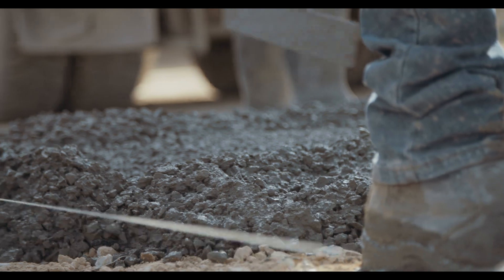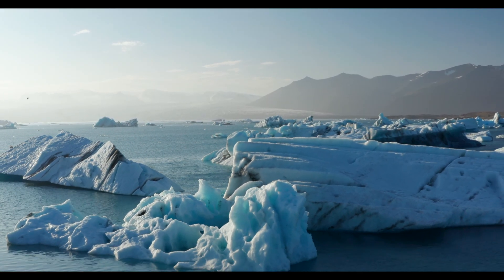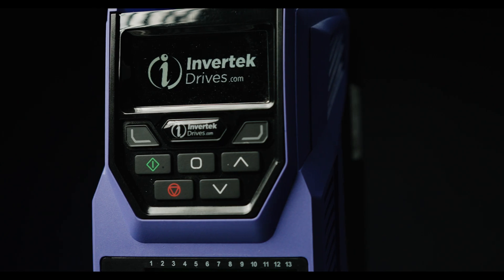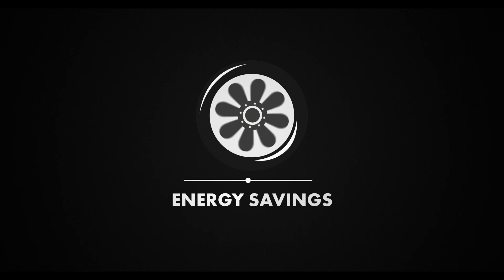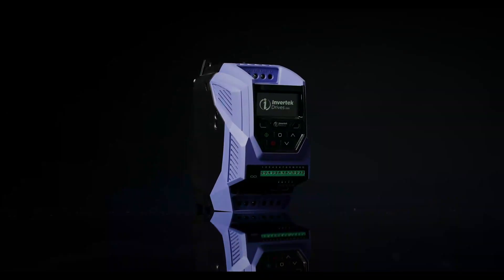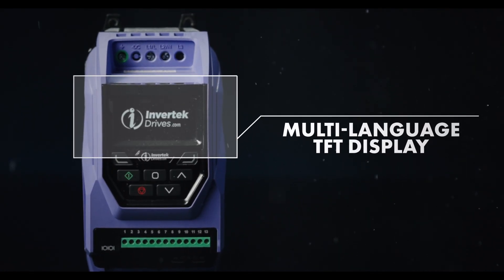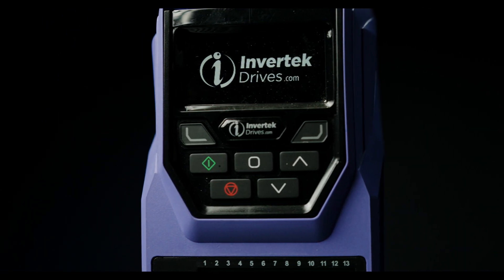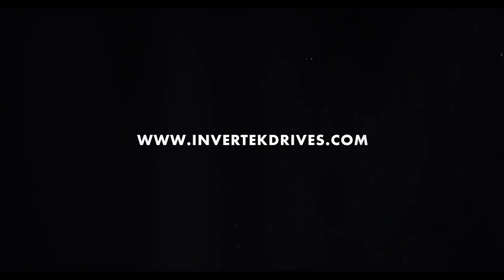What is a VFD?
Variable Frequency Drives, or Variable Speed Drives as they're also known, are used to control AC motors, providing energy savings through improved efficiencies in motion and pump control.

This video explains how the range of Optidrive VFDs from Invertek Drives work and how they are helping reduce emissions, contributing to the need to reduce climate change.